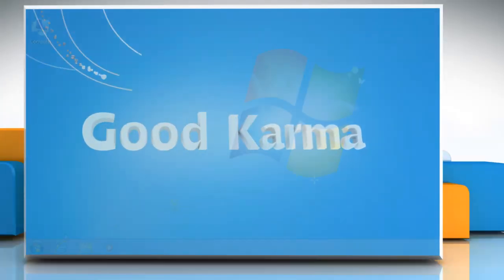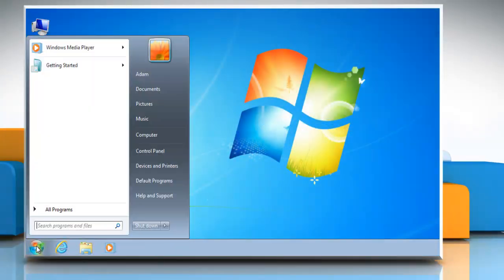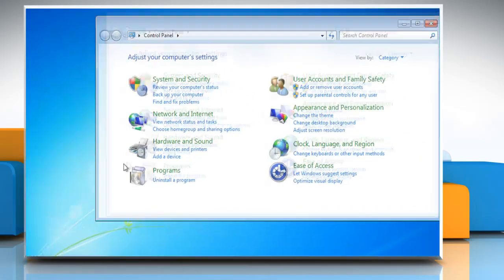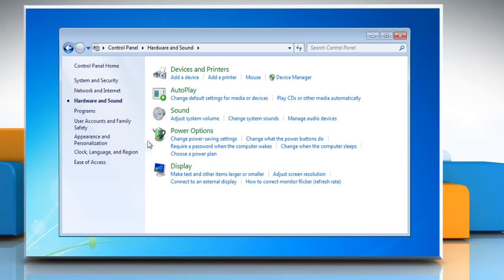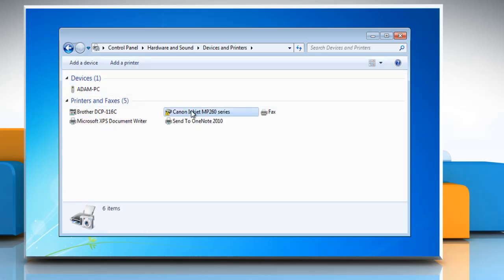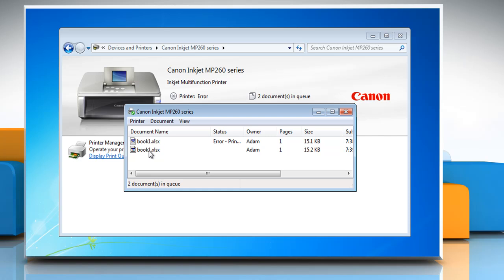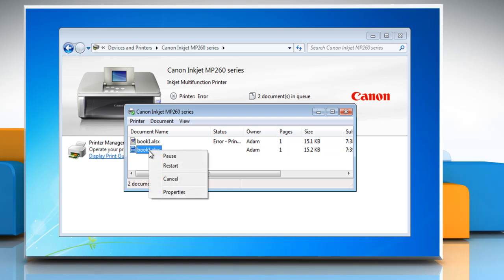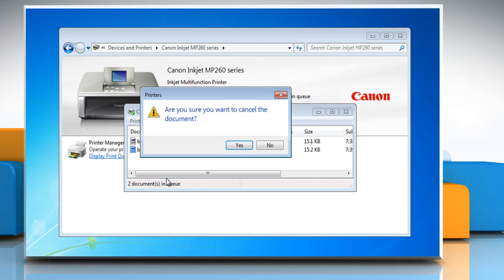How to cancel a Print command in Windows® 7 : Tutorial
Simple steps to cancel pending print commands that were started inadvertently in a Windows® 7 PC. You basically need to clear the print queue to cancel the commands and be able to carry on with the right document.